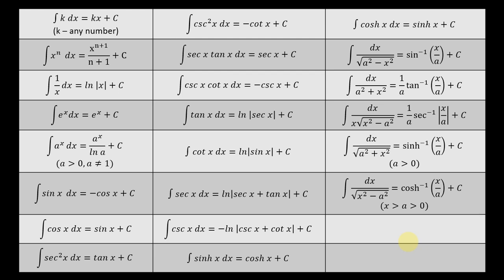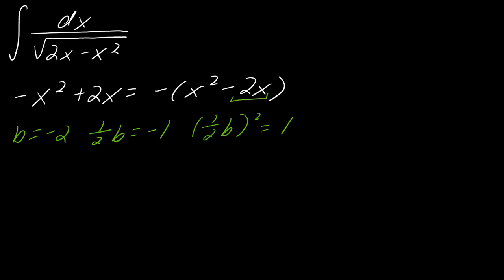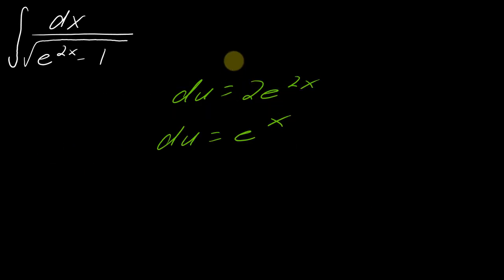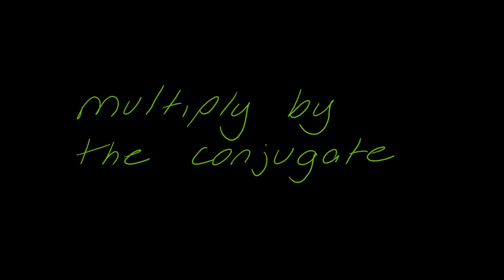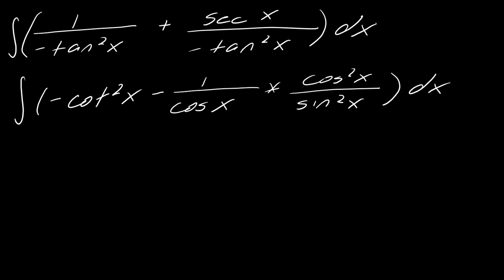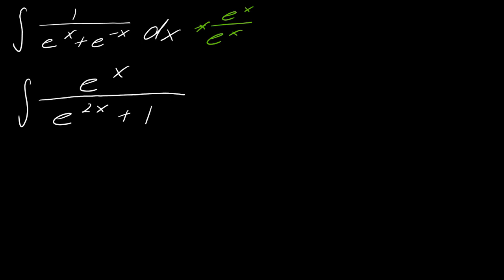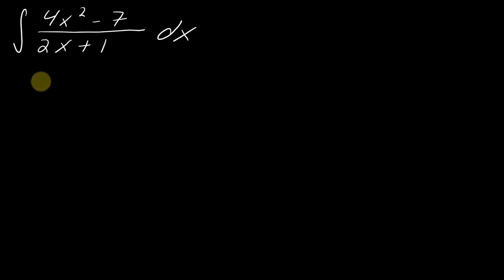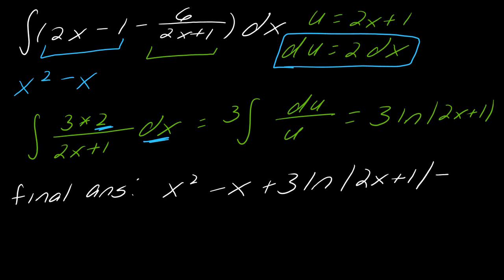Lesson: Review of "Basic" Integration Techniques